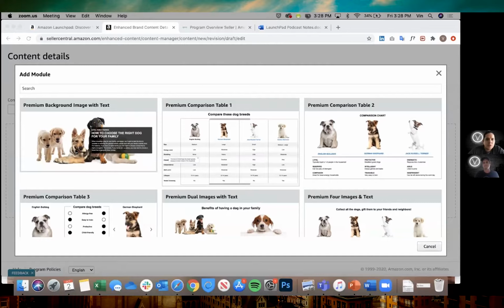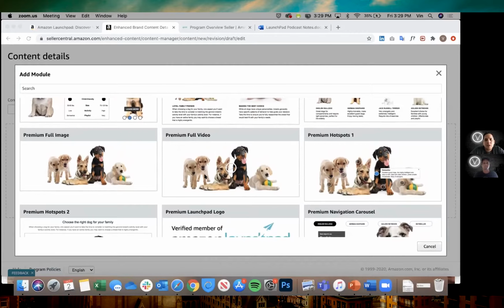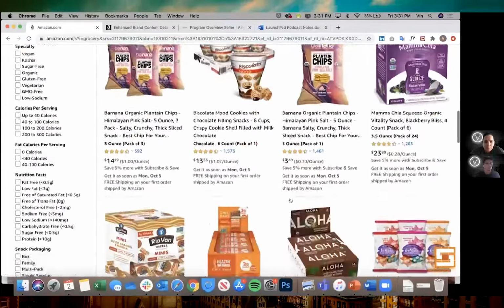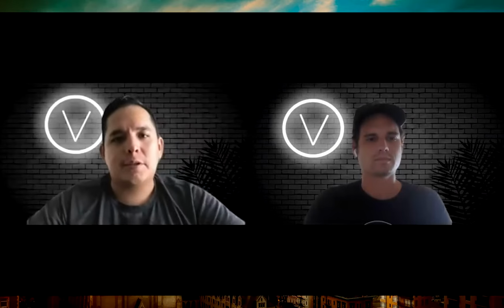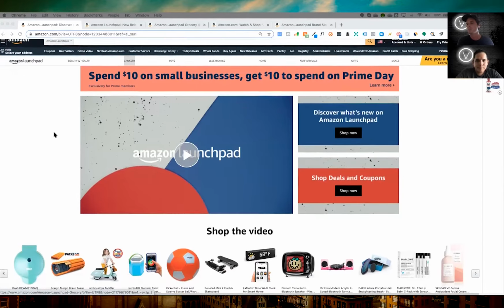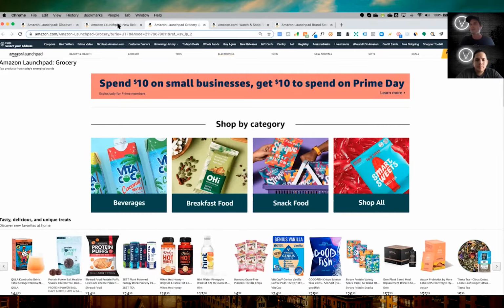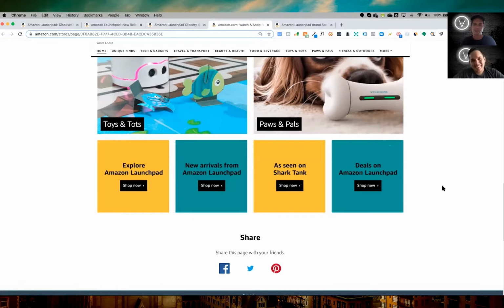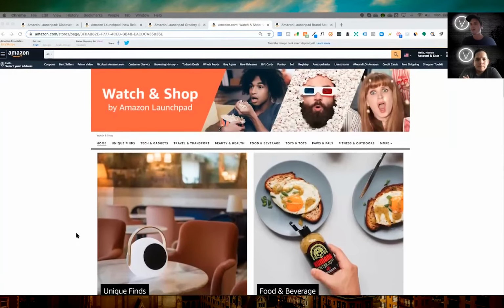How Amazon Launchpad Can Skyrocket Sales - Vendo Podcast Ep 23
From product placements across Amazon pages that’s a cut above the rest 🌟, to Brand Gating/Protection, to Amazon funded DSP ad campaigns, LaunchPad is JAM-PACKED with exclusive benefits you don't want to miss.

One of the BIG themes: Content is KING! 👑 Amazon Launchpad offers various Premium A+ Content modules to enhance your brand image through an elevated user experience and of course — creative content. 🎨👨‍🎨

Vinny and Nicolas will give you an in-depth tour of the program and show you ways that this will be a GAME-CHANGER for your brand. 🏈🏆

Topics include:

• How to navigate Launchpad 💻
• Eligibility requirements & costs for the program
• Taking advantage of your creative real estate
• Using Premium A+ content to stand out ✨
• The new Launch Merchandising Package (LMP) for special placements to drive exposure 🚀
• Being a part of Amazon’s Ad Network 🤝
• And more!

Featuring:
- Vinicio "Vinny" Alvarez - Senior Strategic Account Manager, Vendo
- Nicolas Martinez - Senior Marketing Strategist, Vendo

Protect Your Brand & SELL MORE!™